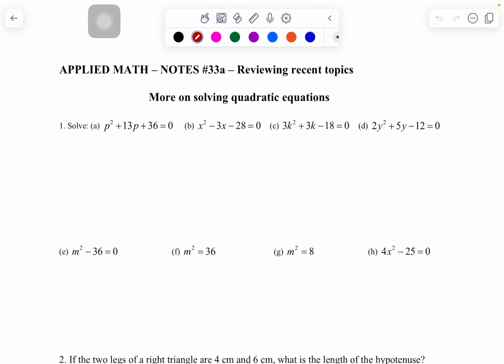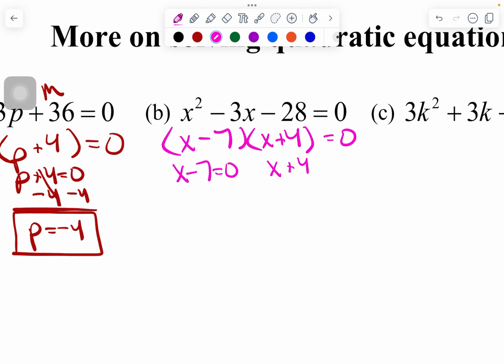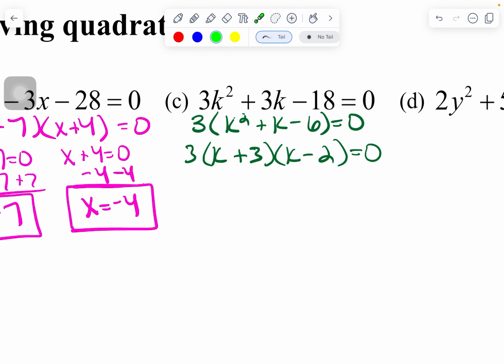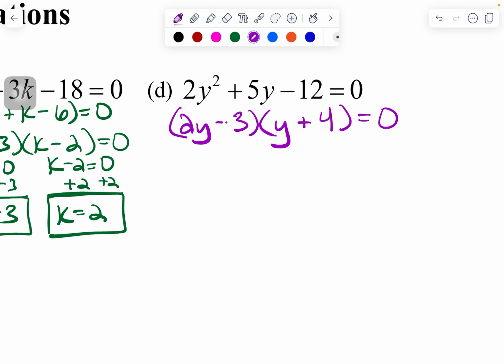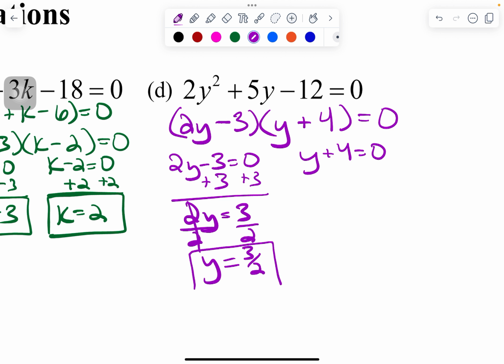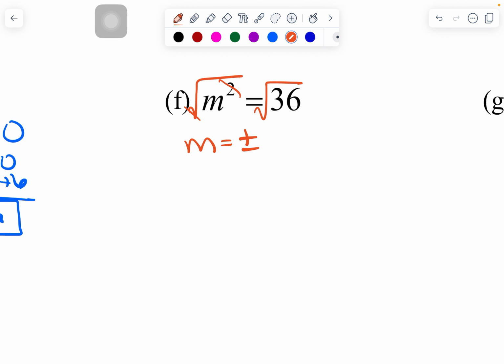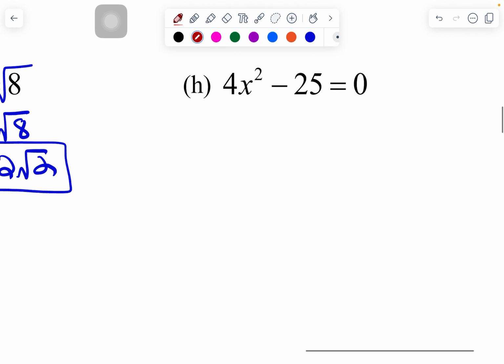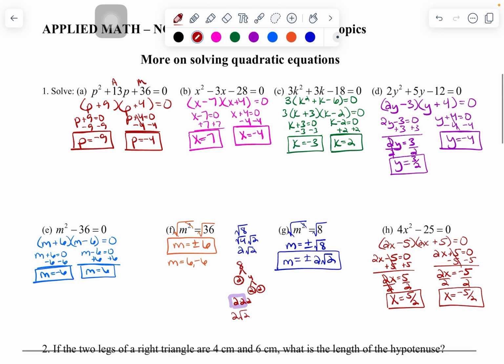Notes 33a - Solving Quadratic Equations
Solving quadratic equations using factoring and solve by square root.